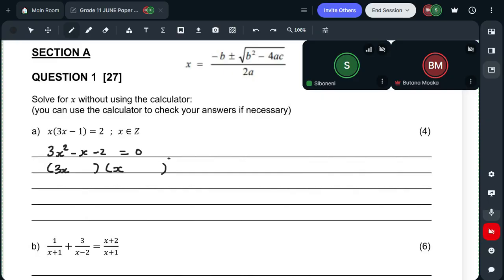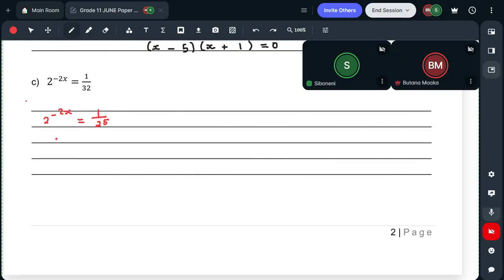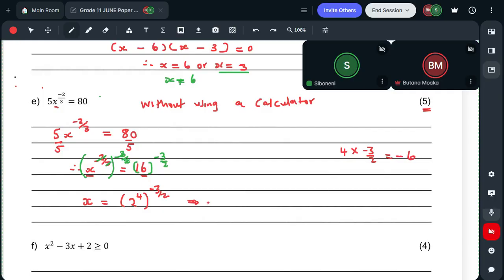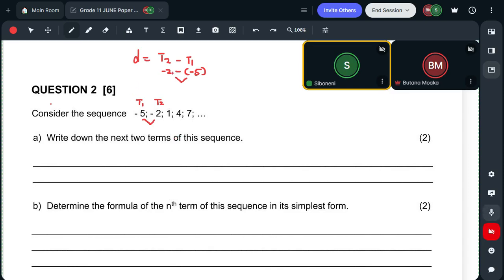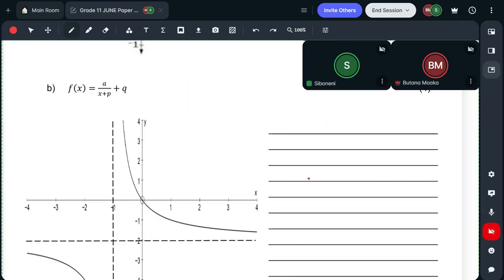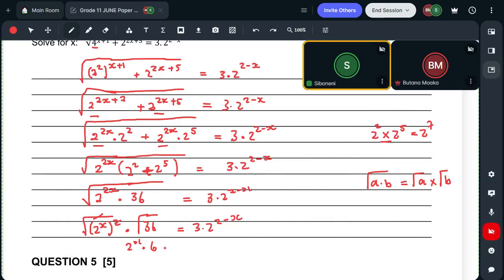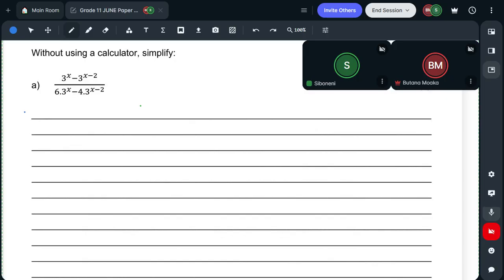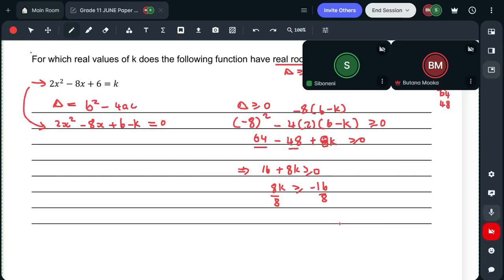IEB Grade 11 past paper Maths Revison P1